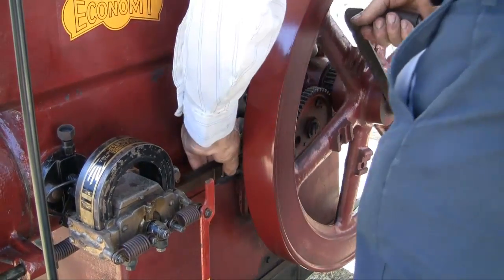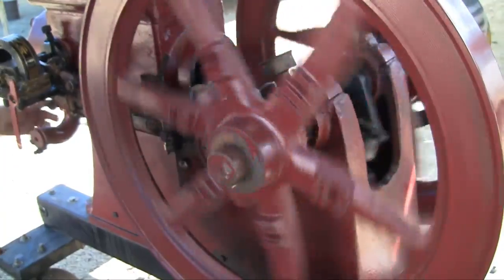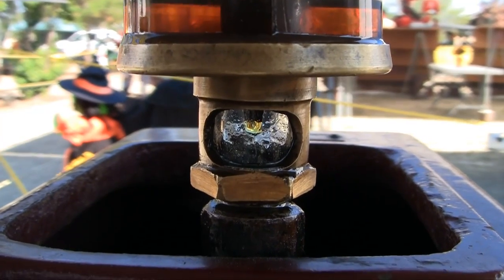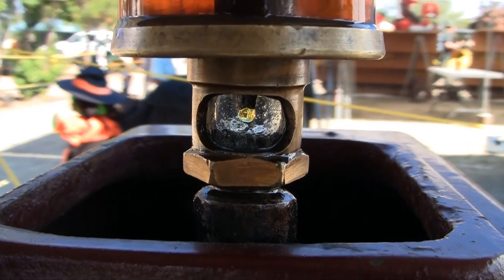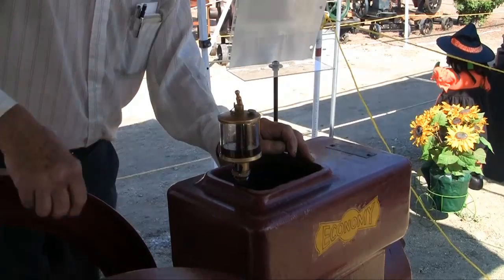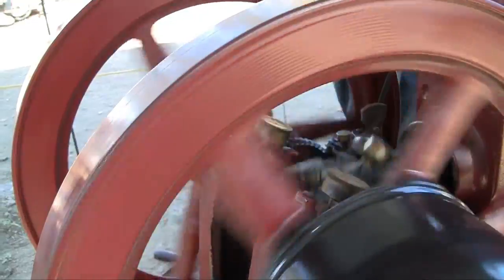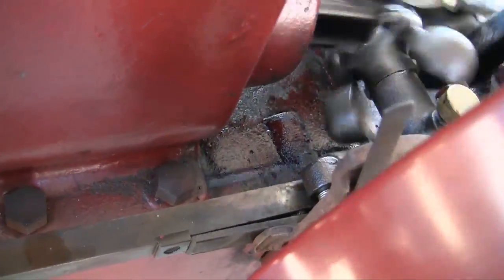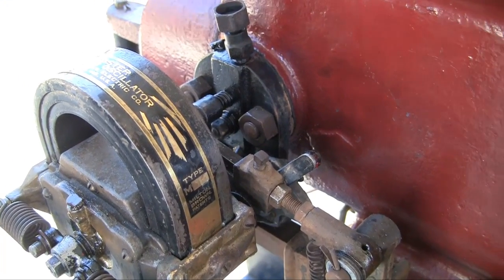Economy brand - Antique gas engine - 5 HP - Max Steele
Economy brand antique gas engine - 5 HP - Max Steele, owner. AGSEM show in Vista, CA, October, 2011.